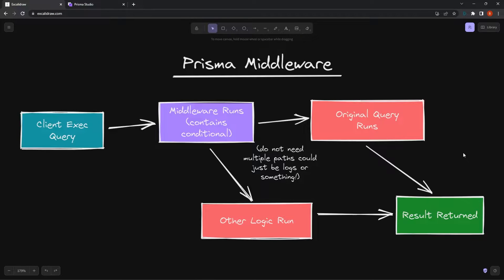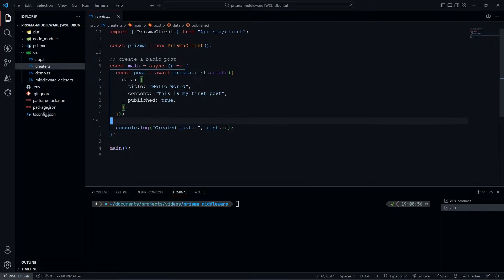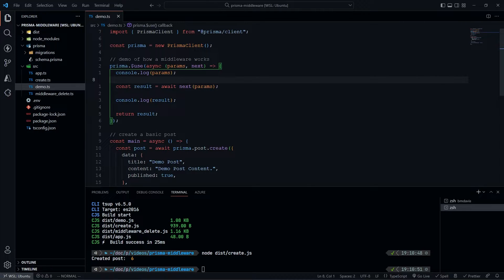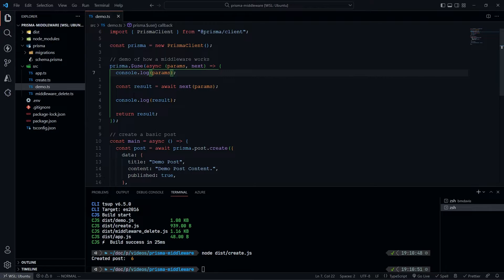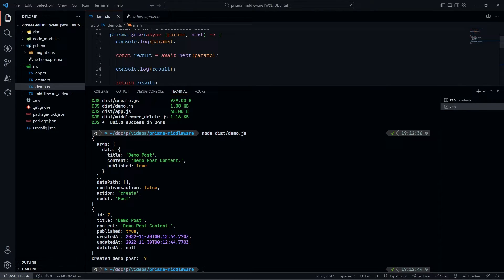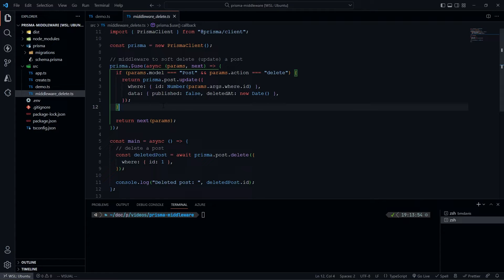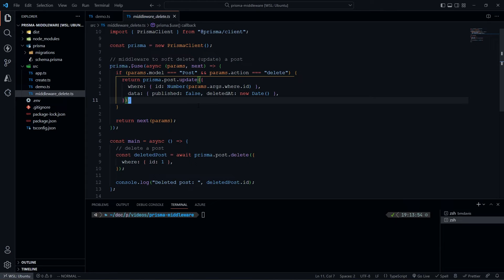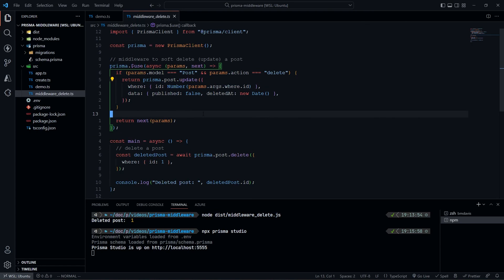How to use Prisma's Built in Middleware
Most people do not realize that Prisma (typescript orm) includes a really powerful middleware implementation that you can leverage to handle a lot of common use cases like soft deletes, logging, performance testing, and more.